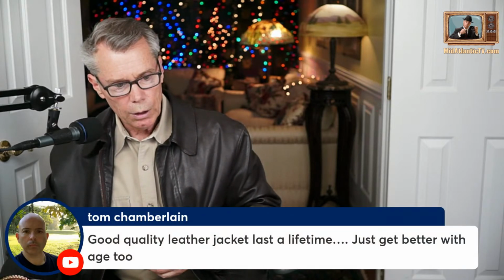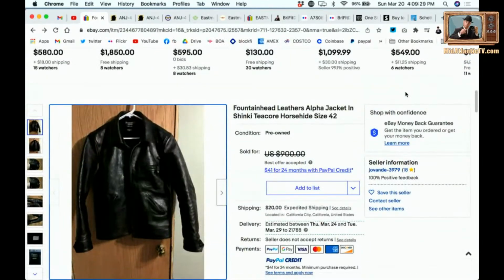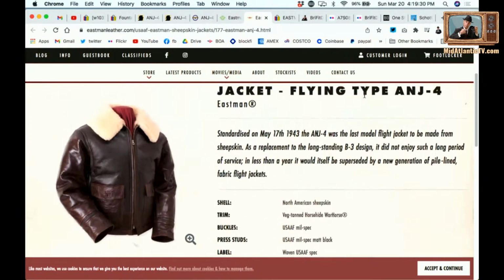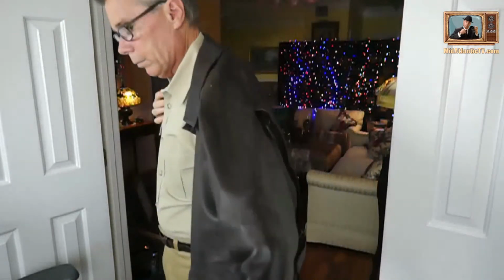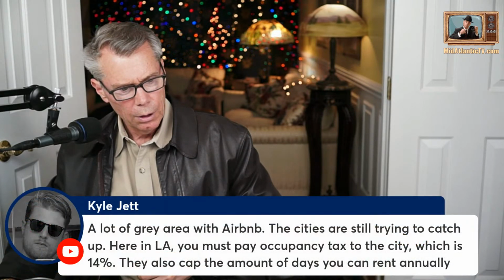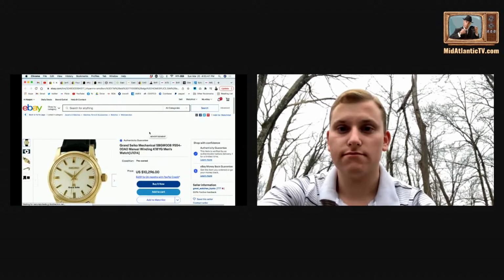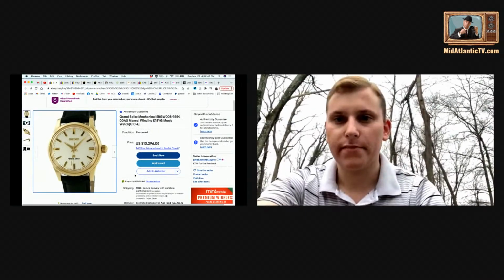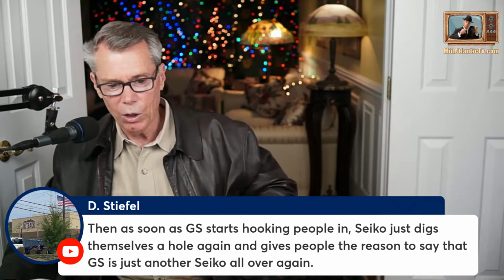JACKET - FLYING TYPE ANJ-4 Eastman®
When buying a leather jacket should you spend more and get the best quality?